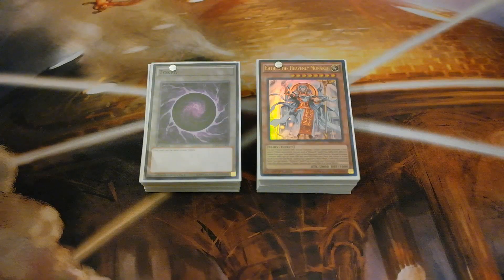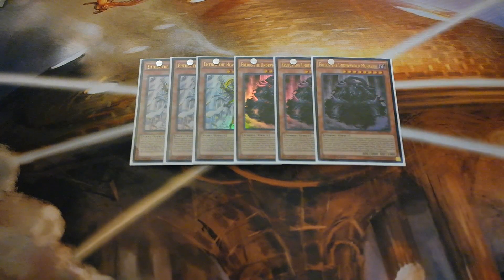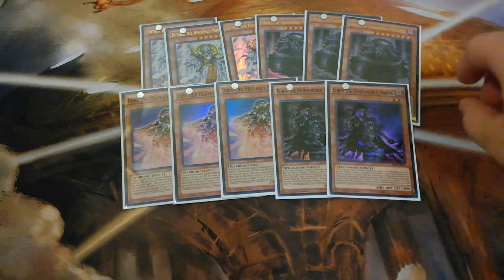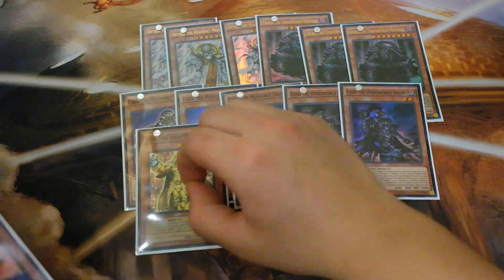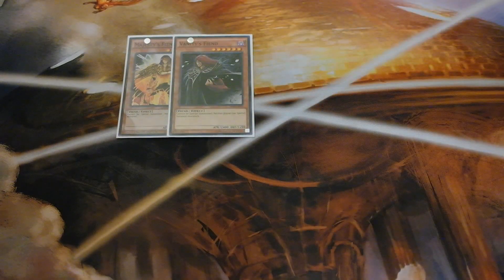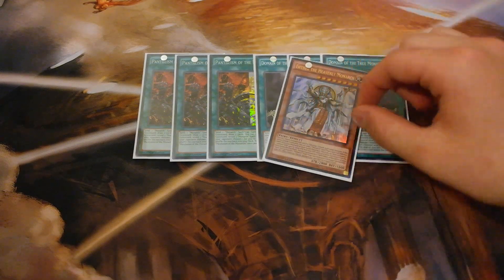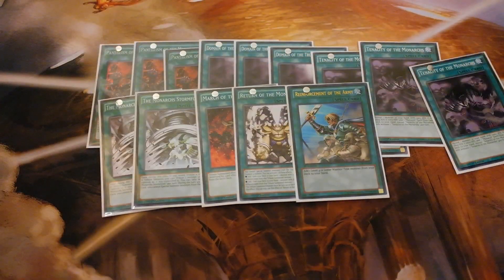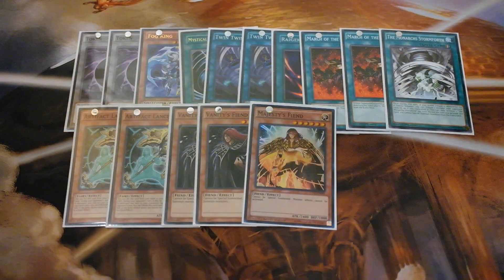*YUGIOH* BEST! MONARCH DECK PROFILE! (HD) 2016 BANLIST! WOO TCG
► Purchase Your TEAMSAMURAIX1 MERCH (Playmats, field centers, sleeves etc) **READ** HERE IT IS! LETS SEE THAT 200+ likes! LETS GO GUYS! I really hope you guys enjoyed this deck profile! Leave down in the comment section if u have any questions on the deck!

Channel Updates!

Twitch: Channel will be Notified once I am streaming;

YGOPro/DN:
User: TeamSamuraiX1

DeckList: 41
Monsters:22
3x edea
2x edos
3x ether
3x erebus
1x mega caius
1x mega thesalos
1x kuraz
3x maxx c
3x veiler
1x majesty's fiend
1x vanity's fiend

Spells:14
1x return of the monarchs (Optional, my 41st card choice)
1x march of the monarch
3x panthesim
3x tanicity
3x domain
2x stormforth
1x reinforcements of the army

traps: 5
1x escalation
2x reinforce truths
2x the prime monarchs